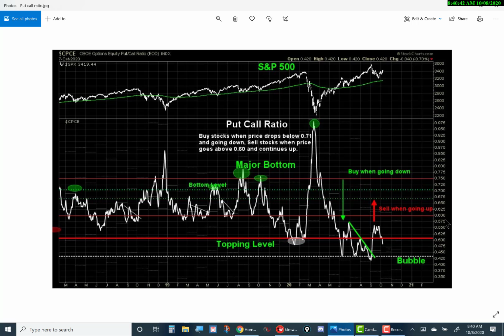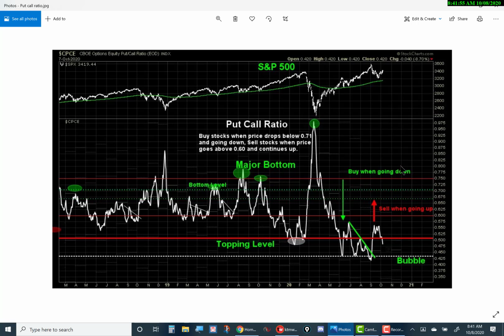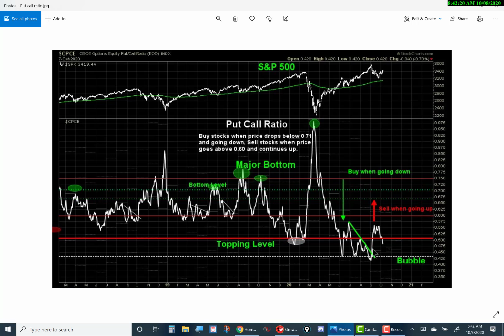4k profit in first hr. of trading and the power of the put/call ratio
One of my favorite indicators in the put/call ratio